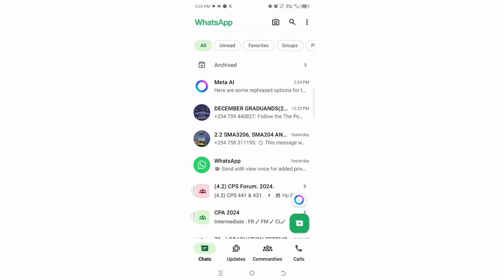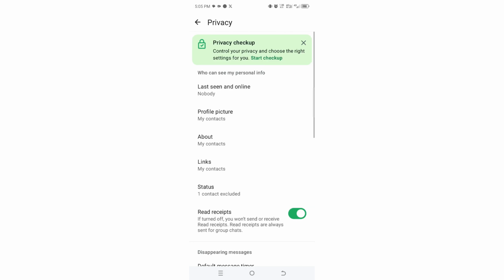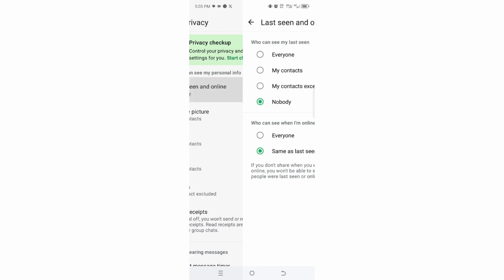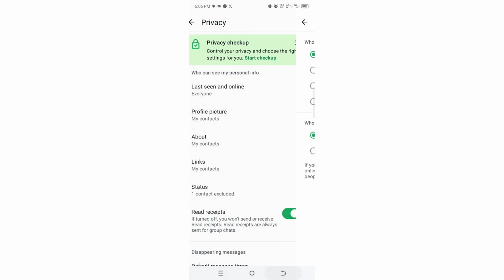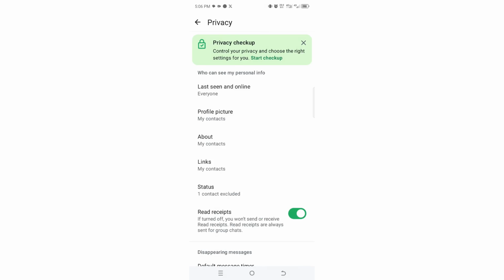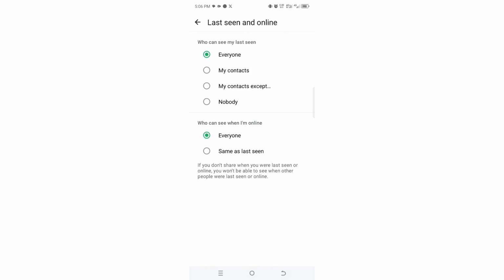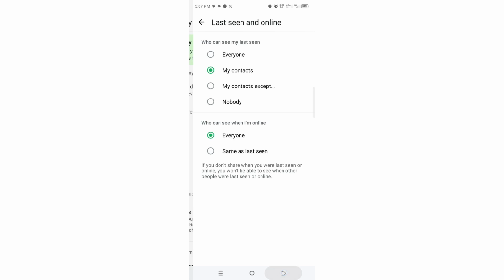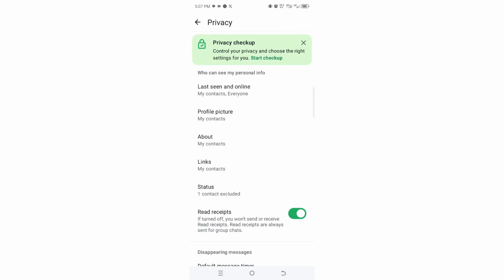Fix WhatsApp Not Showing Typing || WhatsApp Live Typing Bar Not Showing Problem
1. WhatsApp typing bar not showing
2. WhatsApp typing bar not showing when emoji section opens
3. WhatsApp keyboard not showing
4. WhatsApp me keyboard Nahi aa raha hain
5. WhatsApp keyboard problem
6. WhatsApp keyboard problem
7. How to fix WhatsApp typing bar not showing problem 2025
8. WhatsApp typing problem
9. Typing problem WhatsApp
10. How to fix WhatsApp keyboard problem
11. WhatsApp keyboard typing problem
12. Keyboard not showing in WhatsApp
13. WhatsApp keyboard nahin a raha hai